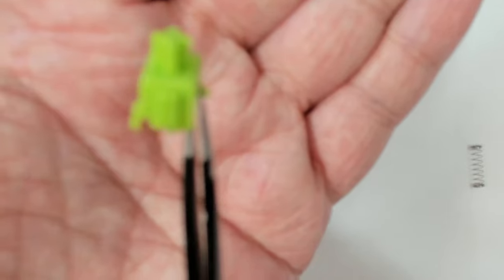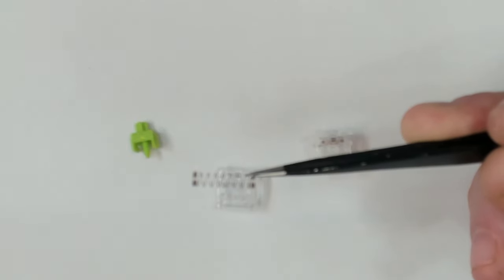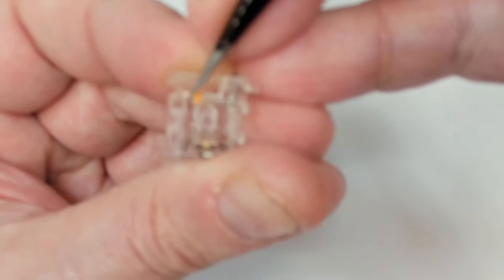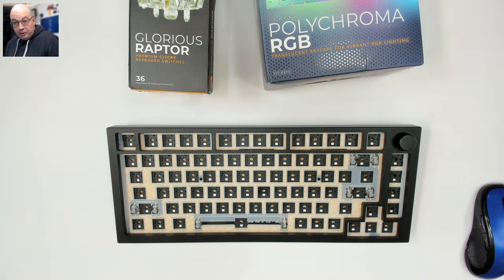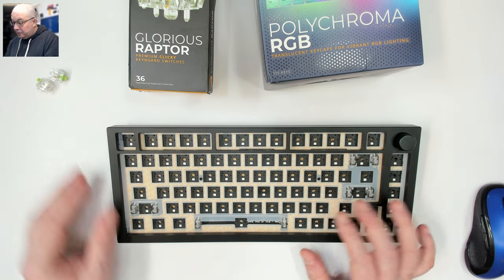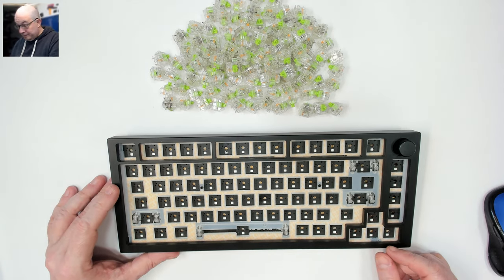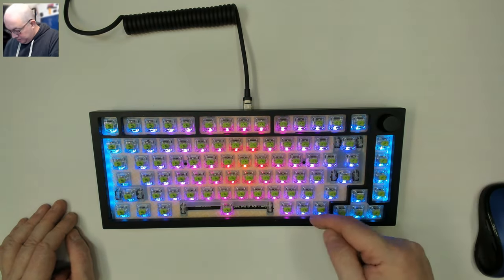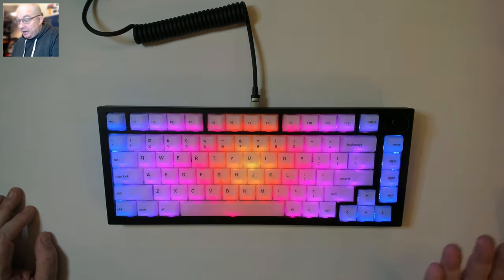Glorious Raptor Switches Review and Sound Test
Chapters:
00:00 Channel Intro
00:10 Video Intro
10:00 Just the Specs
20:00 Closing Thoughts
30:00 Sound Test

Thumbnails are done by @Ekarin and @xMex on Discord